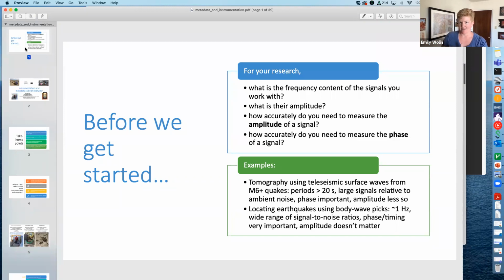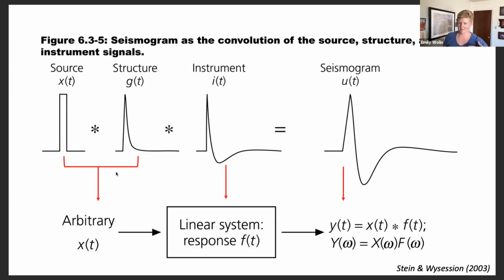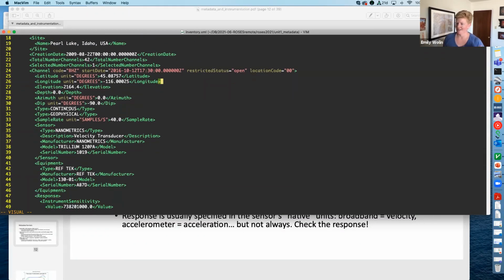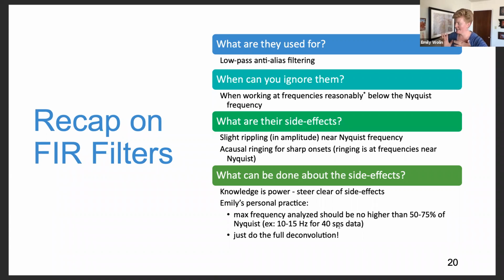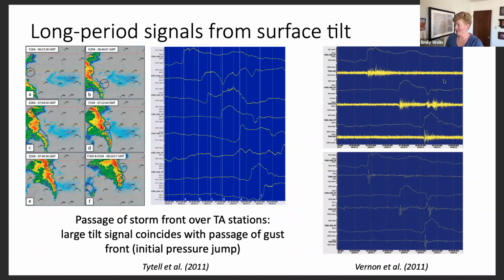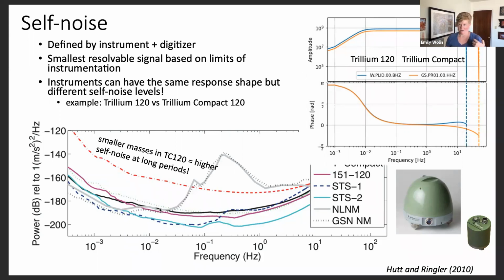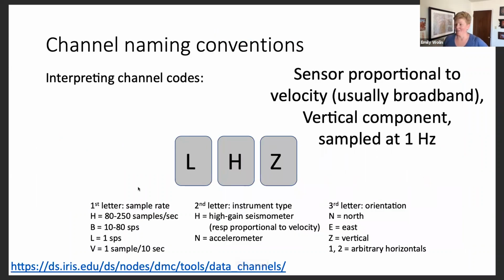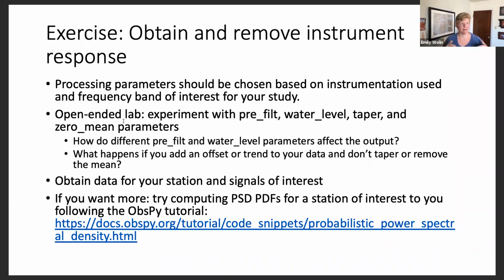ROSES 2021 Session 01: Metadata with Dr. Emily Wolin